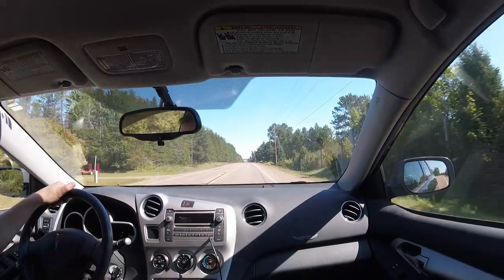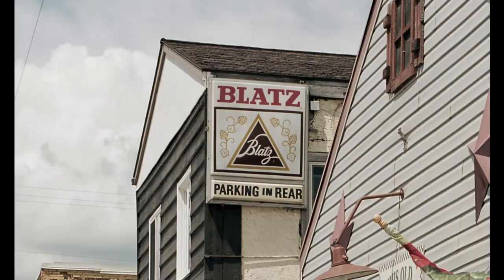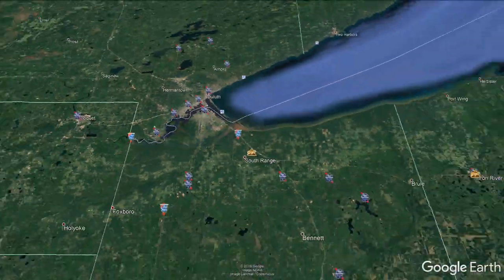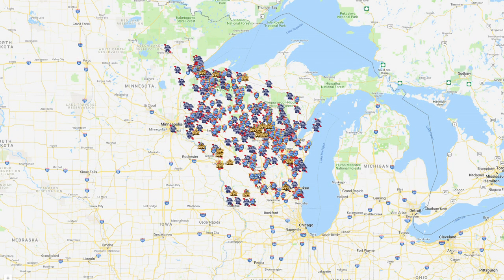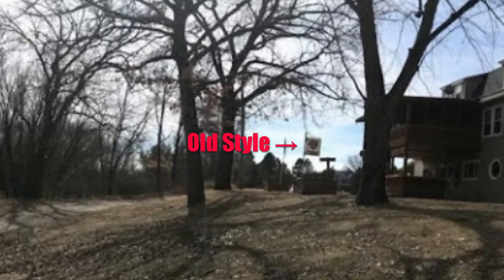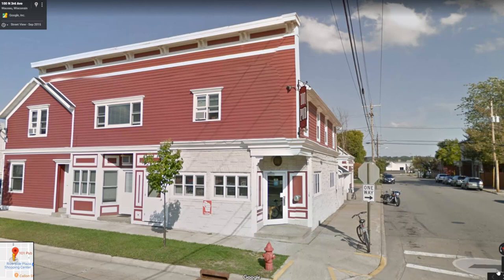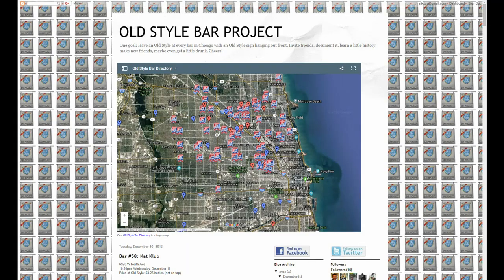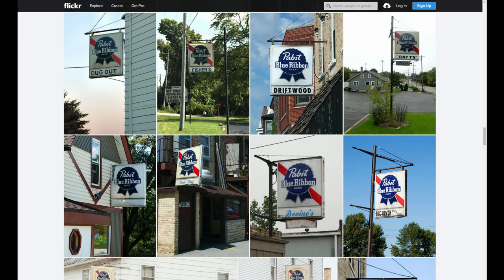Talking About My Midwest Bar Sign Photography Project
A monologue artist's talk about a project where I have been photographing landscapes across the Midwest that contain old Pabst Blue Ribbon/Old Style, and related brands' tavern signs in them.